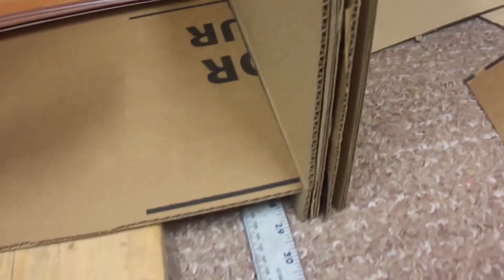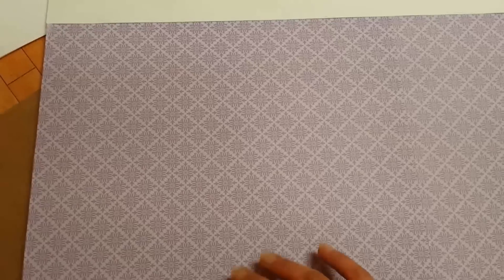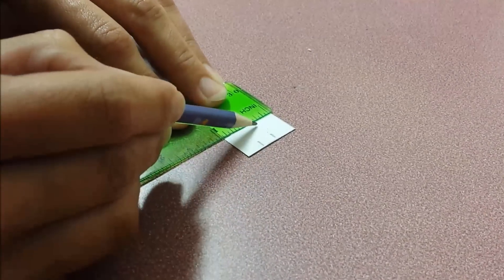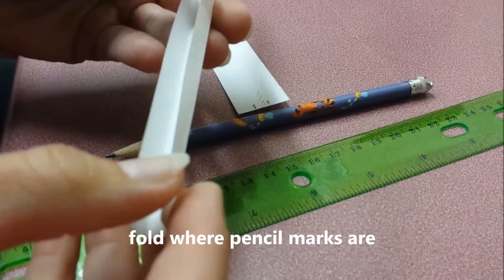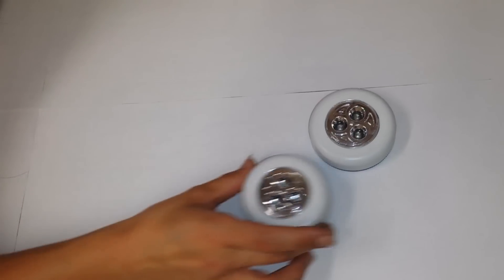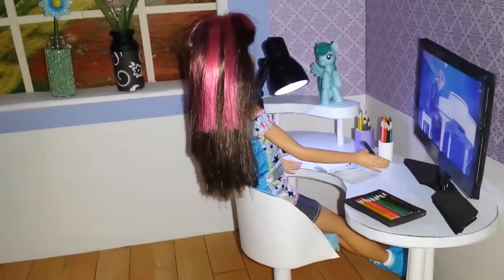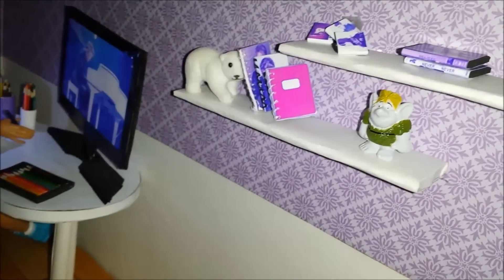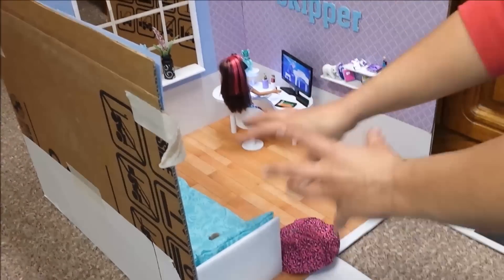Barbie - How to make Skipper's Room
Step by step tutorial on how to make Skipper's room. Plus room tour!  Happy Crafting!